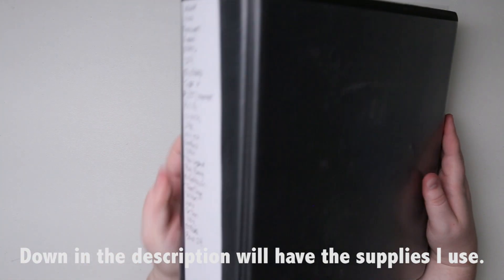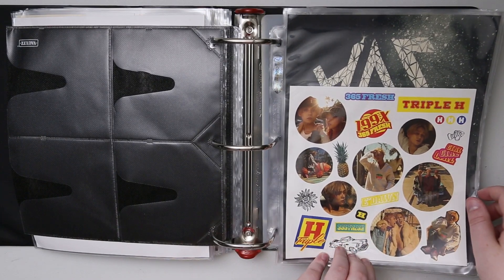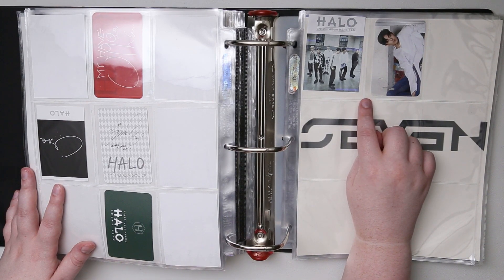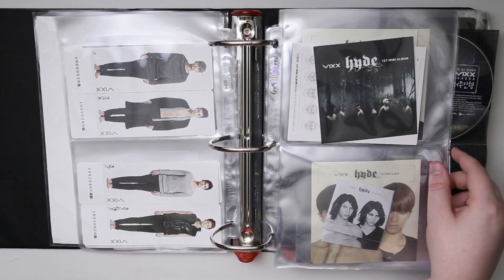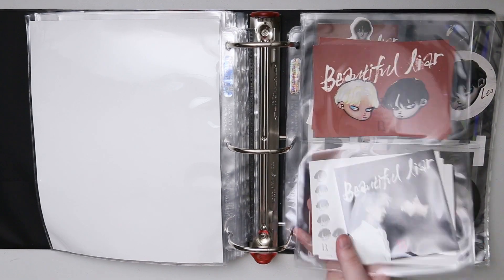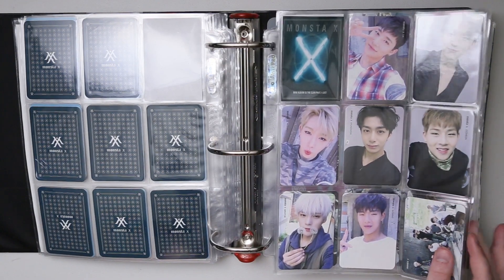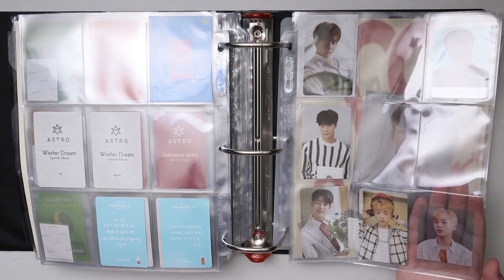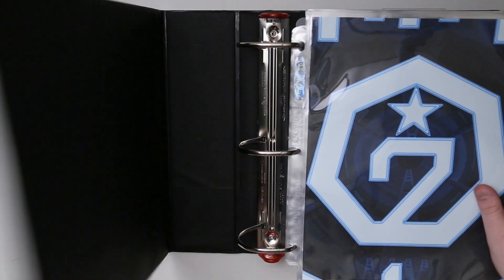K-POP Photocard Collection (Aug. 2017) Part 2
What I use:
Ultra Pro and BCW Sleeves
Ultra Pro Fit Sleeves (just for extra protection for the photocard)
D-Ring Binders